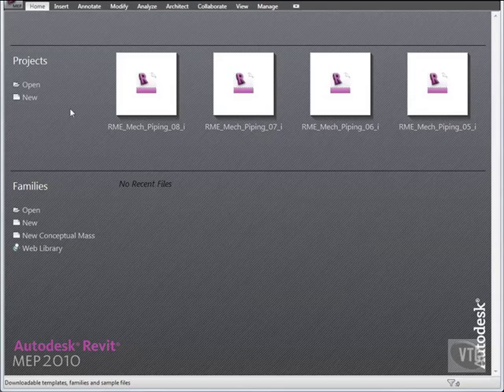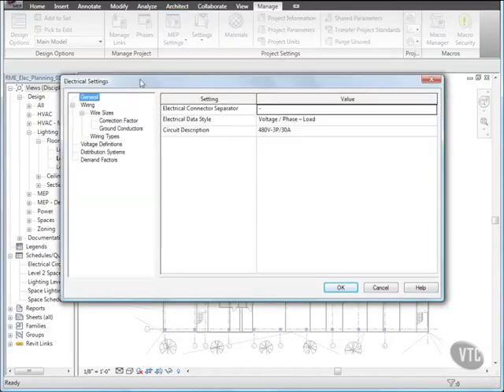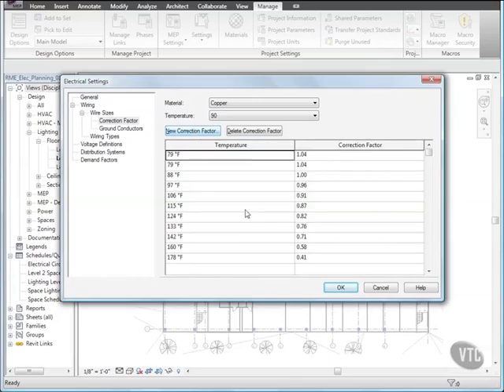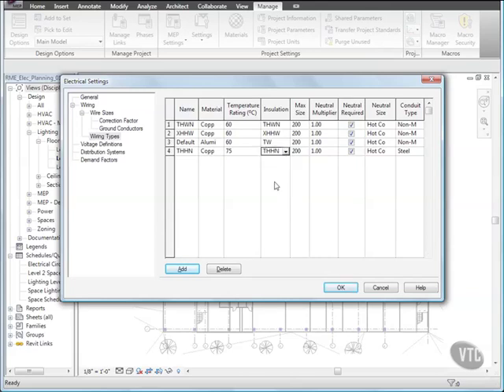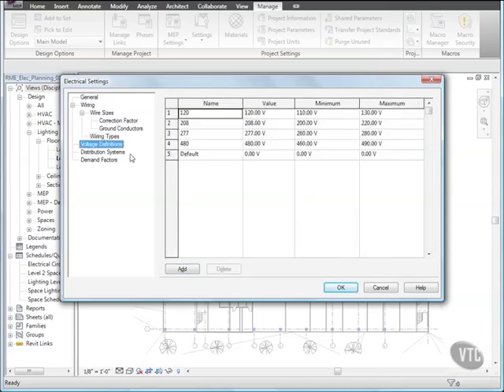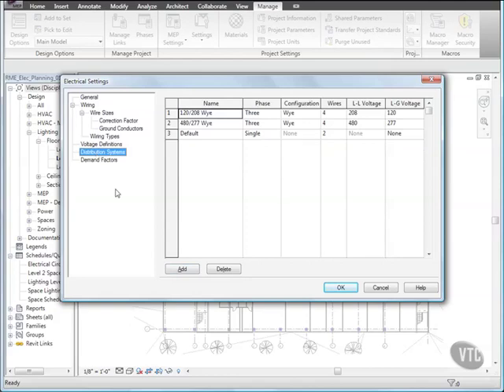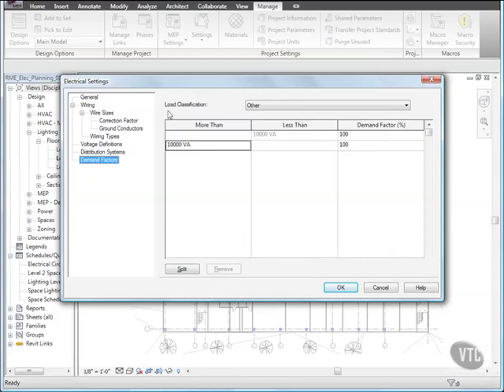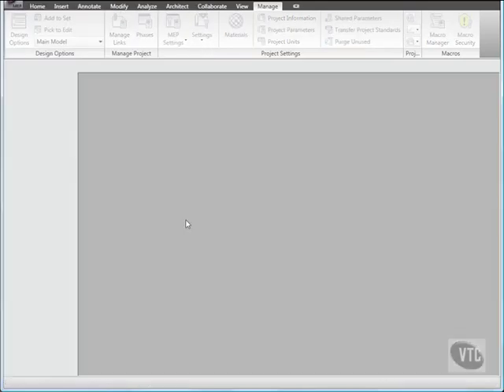07 01 Specifying Electrical Systems